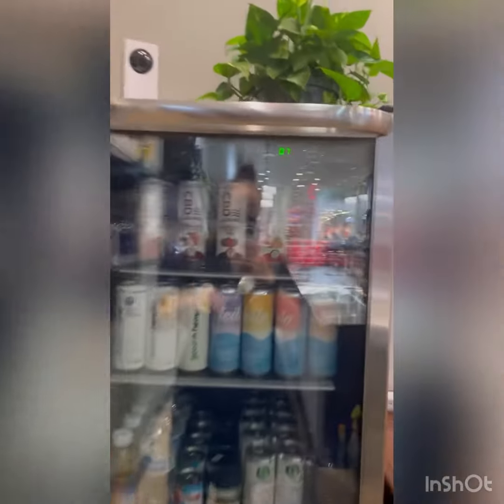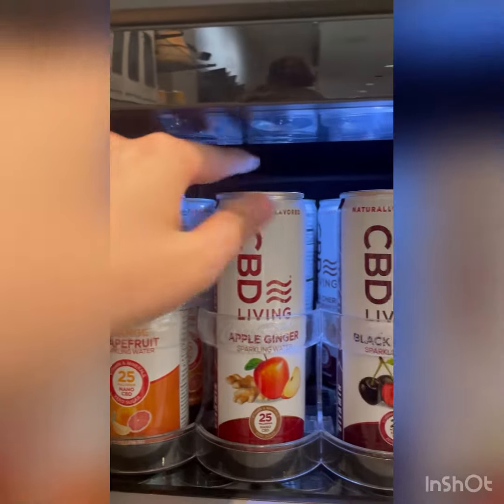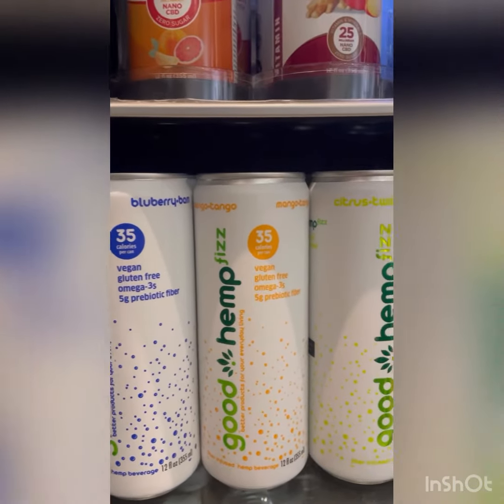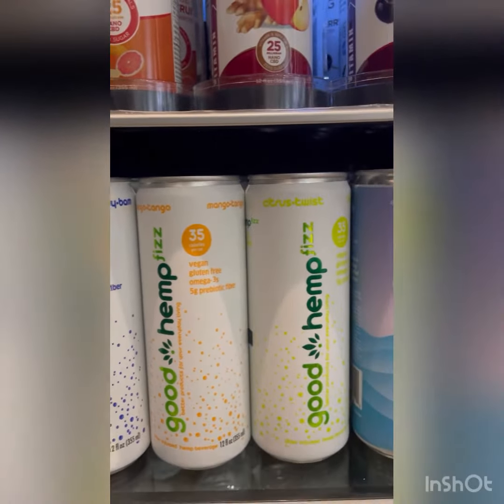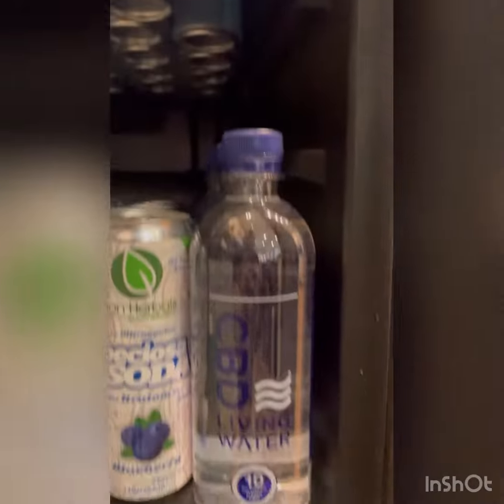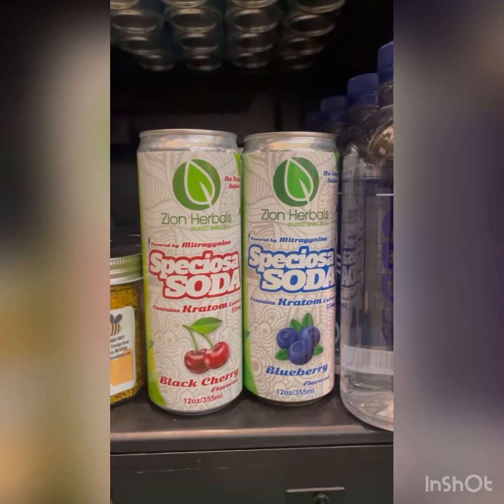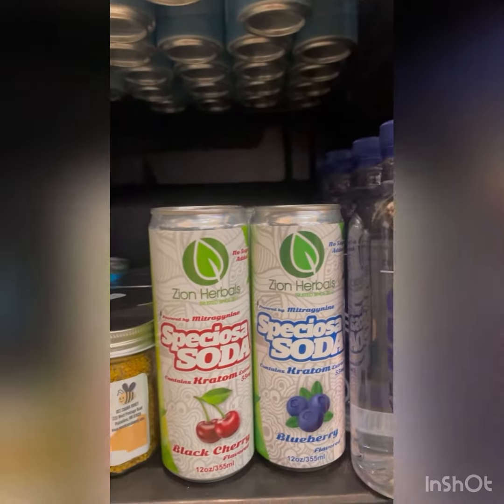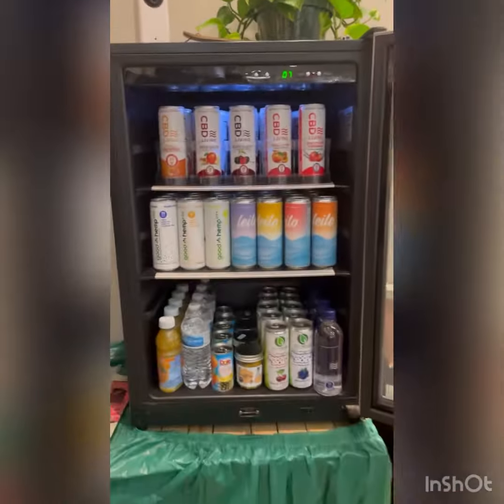Cool your buds’ 👅 with some beverages! 🍶